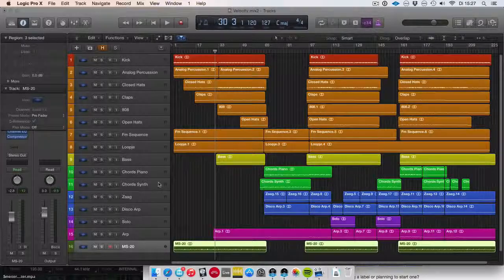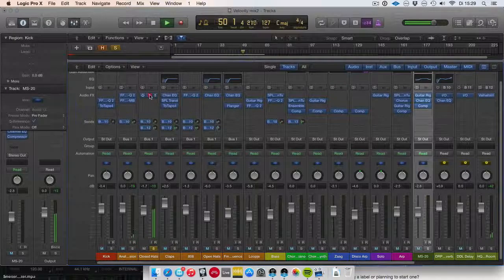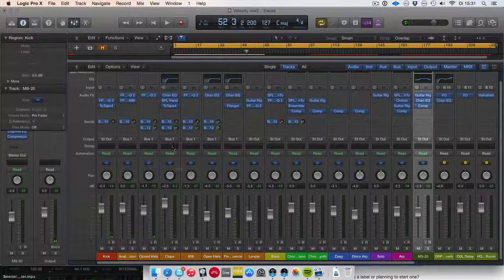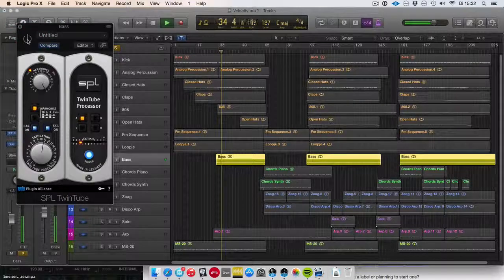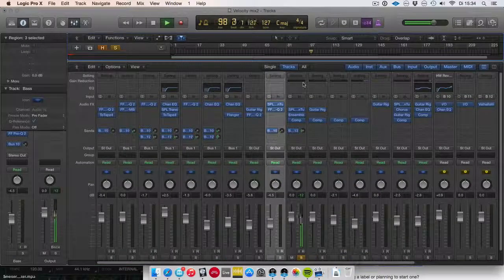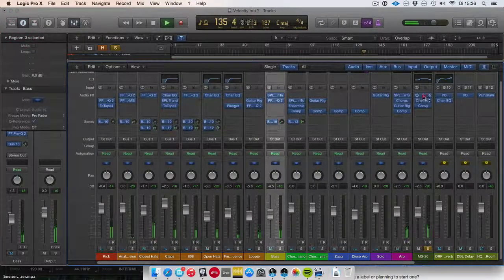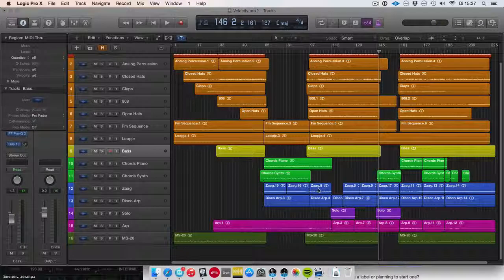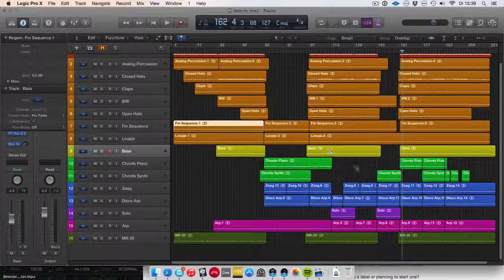Velocity - The Mix ( 3/3 )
In this part of the series I go into the mix down of velocity and show you how I use Logic to get a good mix.